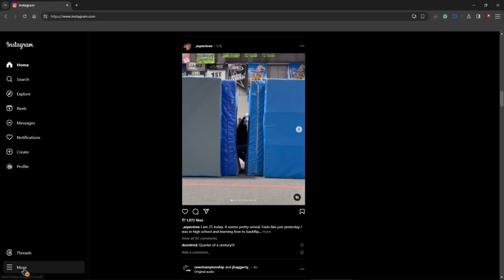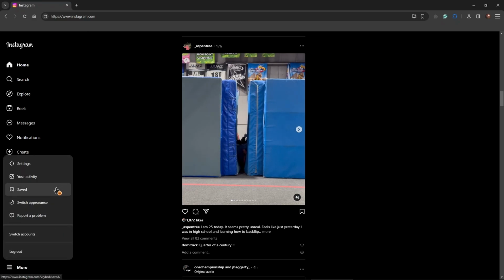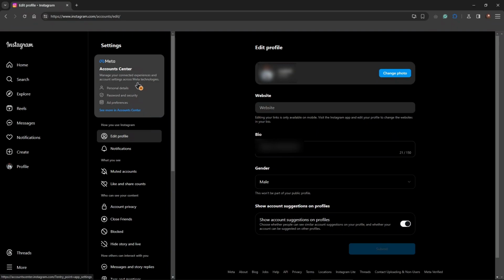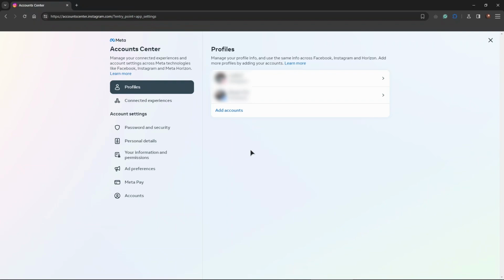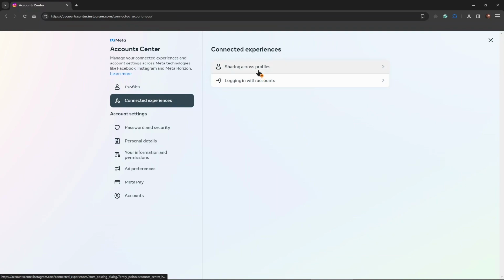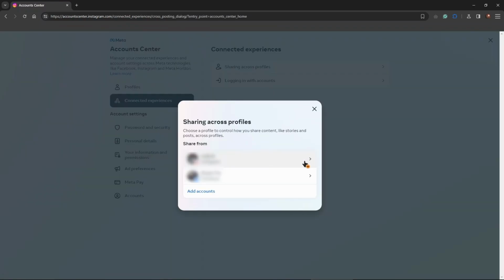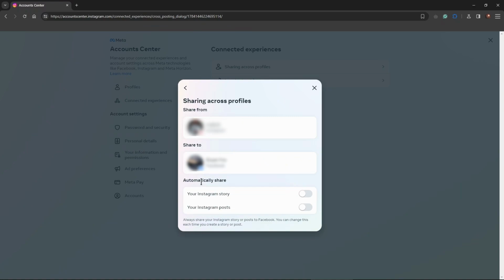How To Stop Instagram Story Sharing To Facebook (2025) - Step by Step Tutorial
In this step-by-step tutorial, I show you how to stop instagram story sharing to facebook.